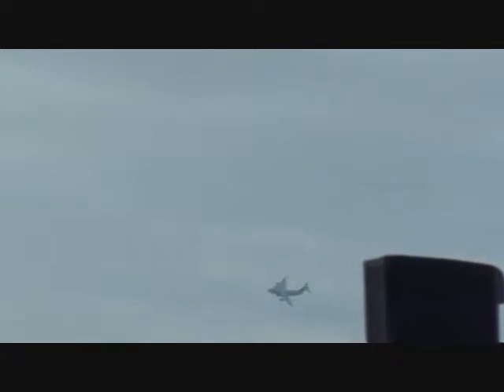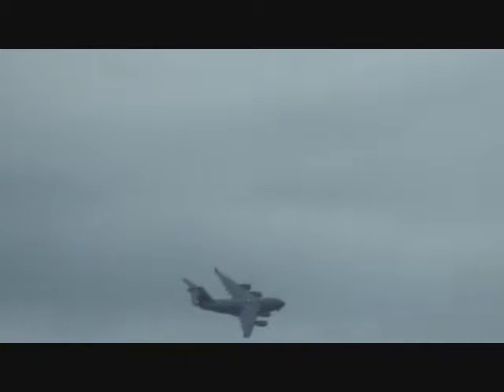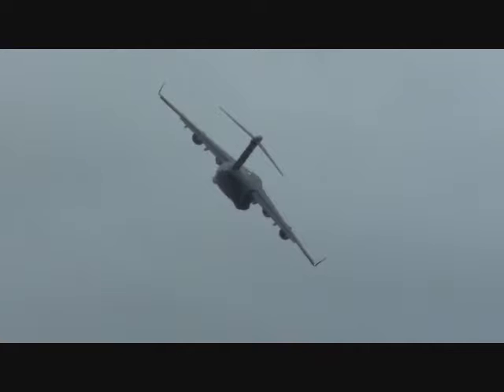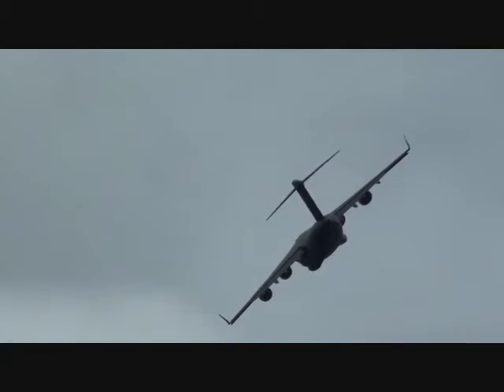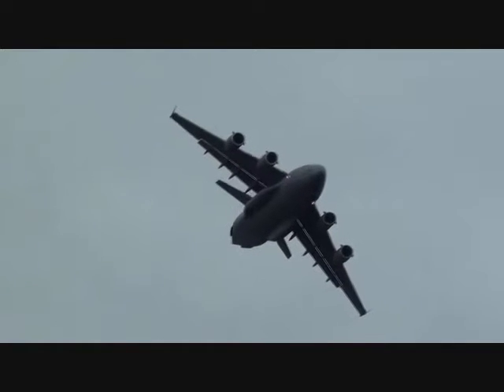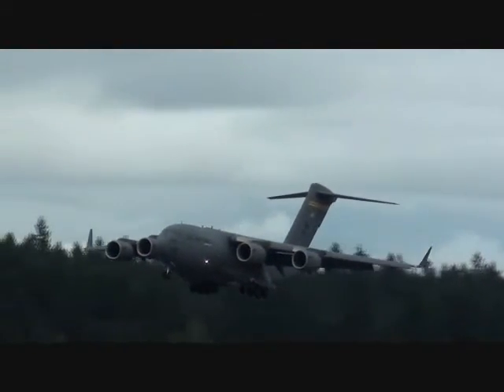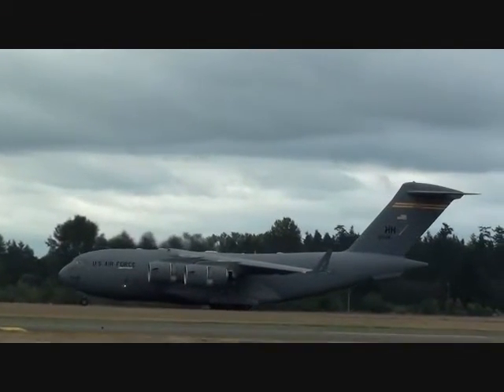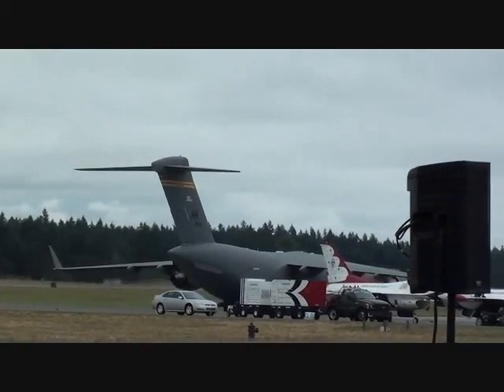2012 Joint Base Lewis-McChord Air Expo - C-17 Globemaster III Demonstration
2012 Joint Base Lewis-McChord Air Expo
Sunday, July 22, 2012

Watch as this C-17 Globemaster III of the Pacific Air Force's 535th Airlift Squadron located at Joint Base Pearl Harbor-Hickam, Hawaii puts on an impressive display at Joint Base Lewis-McChord (McChord AFB).